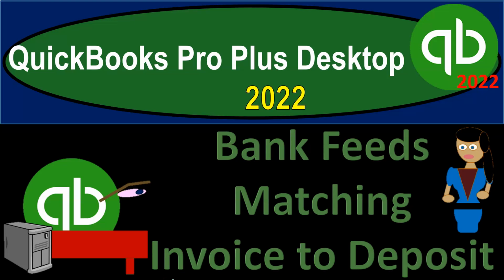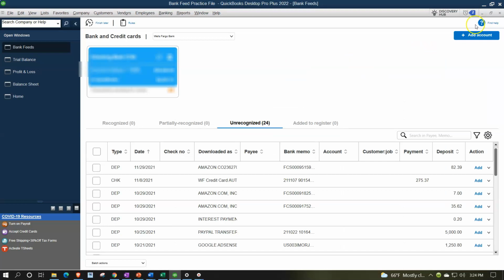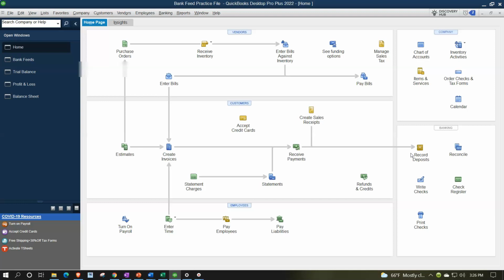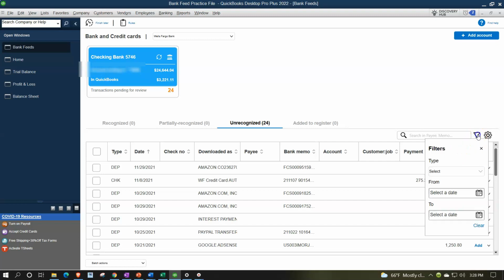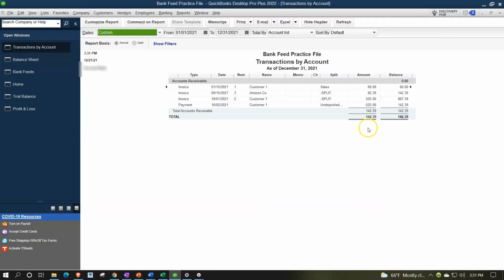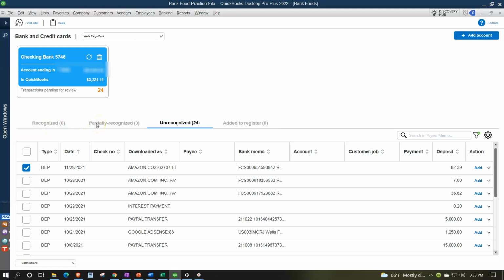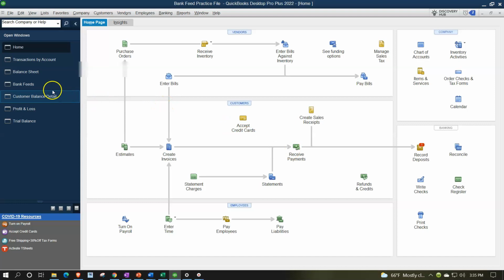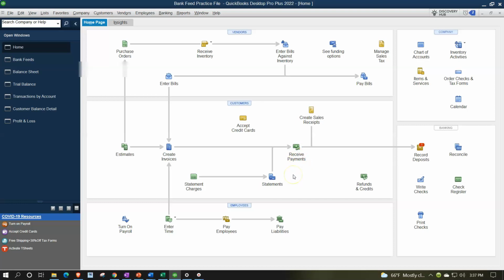Bank Feeds Matching Invoice to Deposit 440 QuickBooks Pro Plus Desktop 2022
Bank Feeds Matching Invoice to Deposit